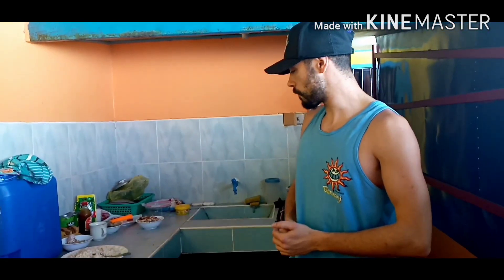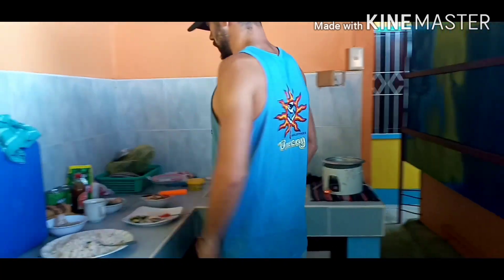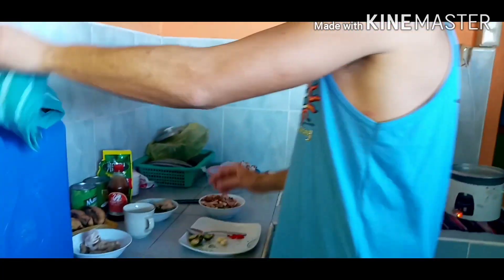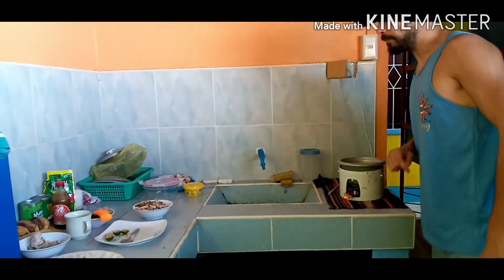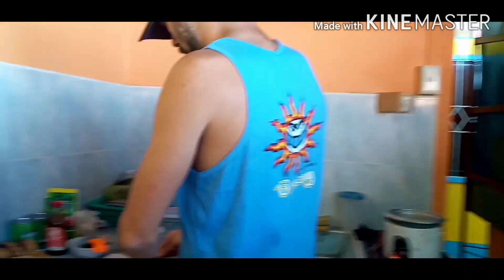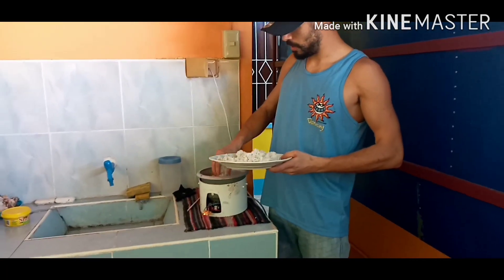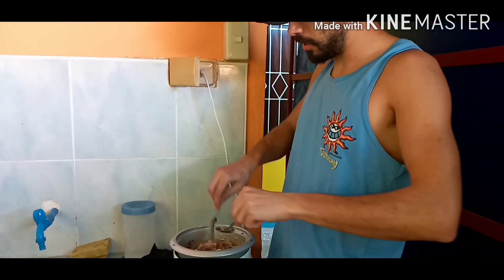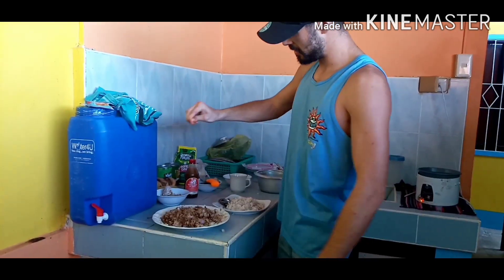Jerk Fried Rice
Okay guys here are the ingredients I used to make the Jerk Fried Rice.

What are ingredients

Rice
Chicken
Red onion
Garlic
Red chili
Citrus
Vegetable oil
Salt
Pepper
Ajinomoto
Sugar
Soy sauce